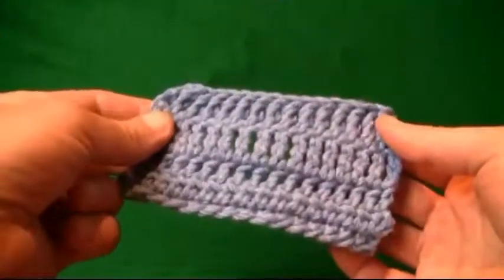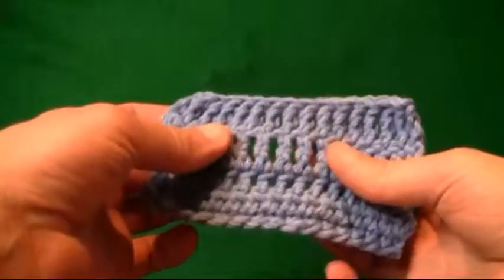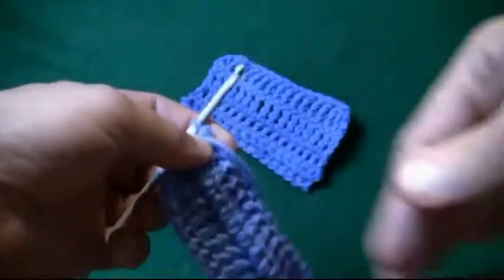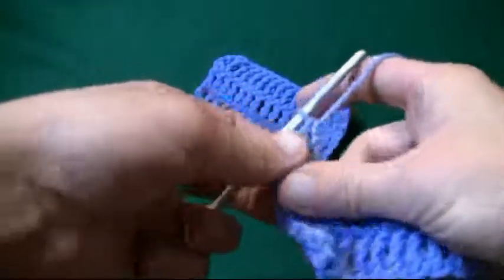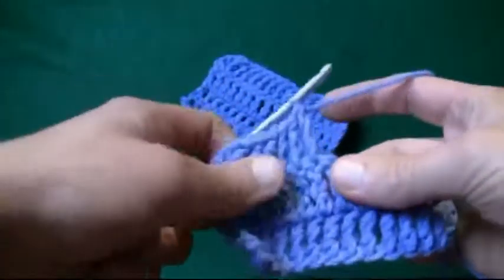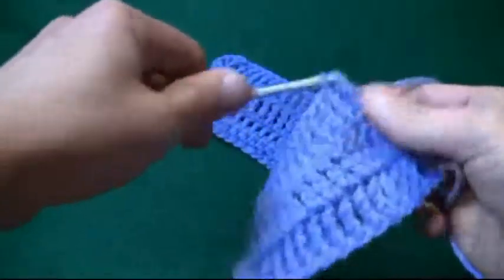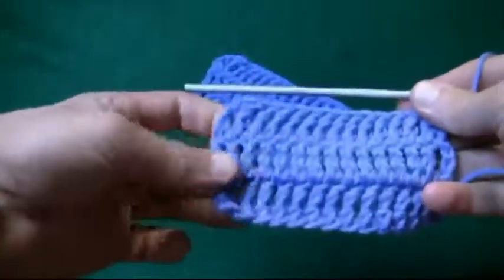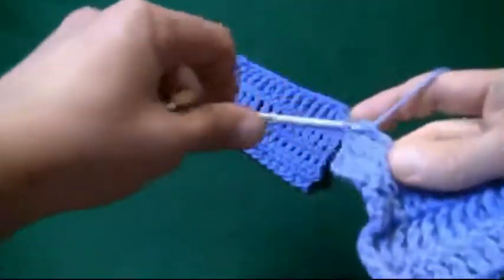How To Triple Crochet - LH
For more free crochet patterns and so much more go On Behalf AllFreeCrochet, Mikeyssmail presents a quick tutorial on how to triple crochet. Mikey shows you where the edging should be and what to look for when determining the edges. This is the left hand version.